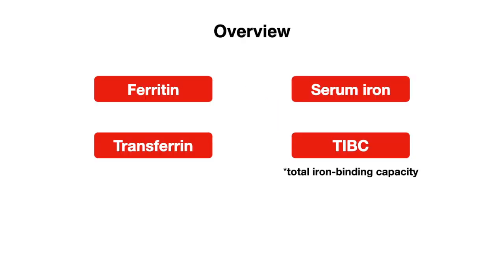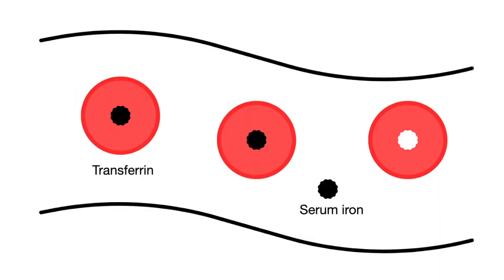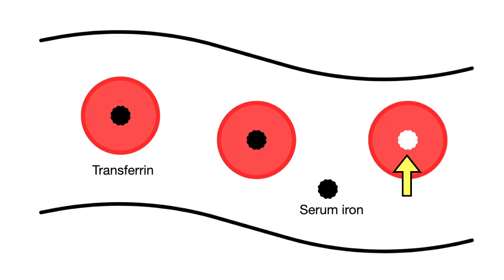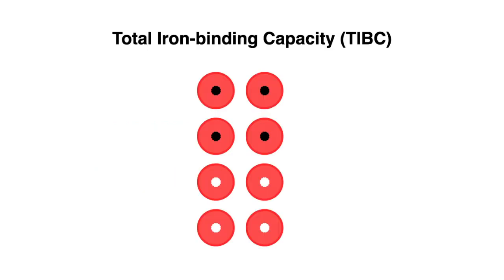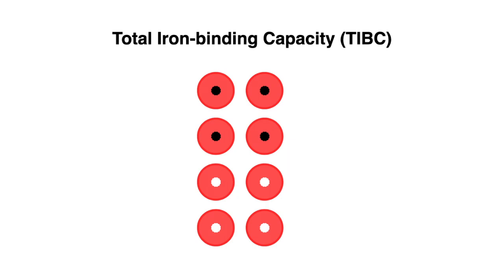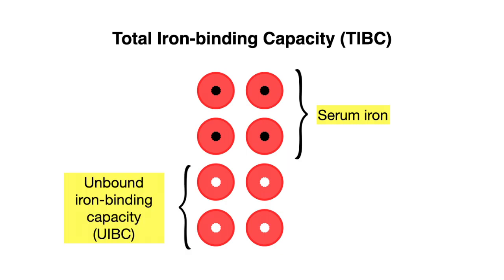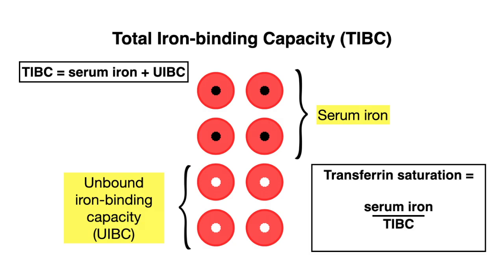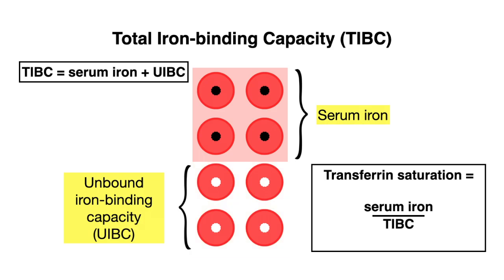Iron Studies EXPLAINED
In this video, we’ll talk all about iron studies: ferritin, transferrin, serum iron, and total iron-binding capacity (TIBC). TIBC can be a tricky one to understand, but by the end of this video you should have a much better understanding of these different lab results.

-Video Content-
00:00 Intro
00:16 Ferritin
00:25 Serum iron and transferrin
01:03 TIBC
01:55 Transferrin saturation